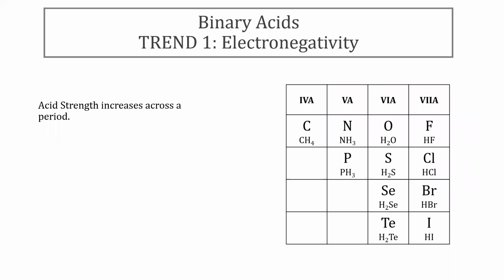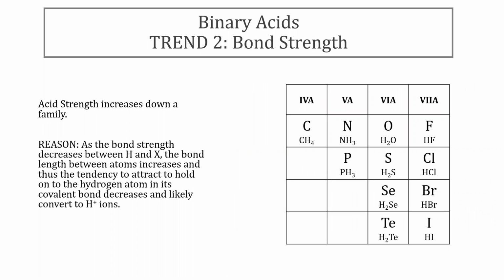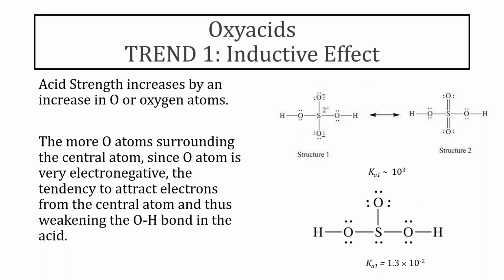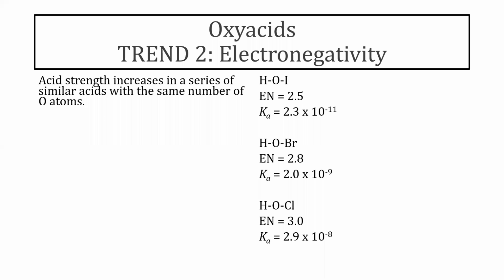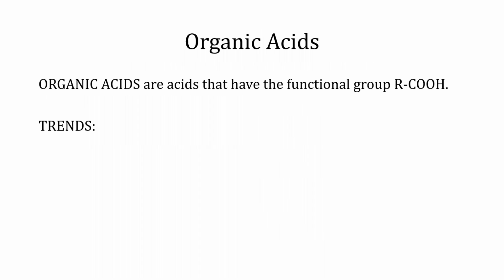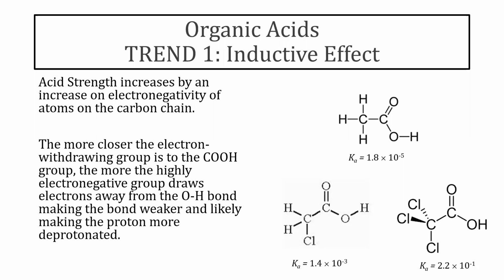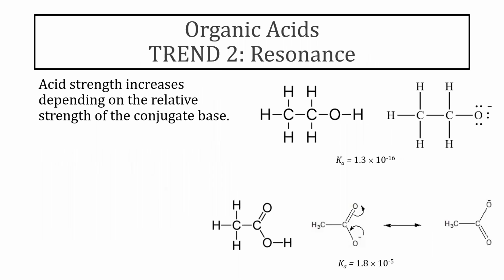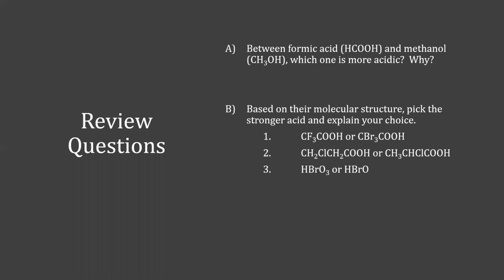Acid Base Properties Concepts and Trends Revised 07042020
This lecture is on properties in acid strength for binary acids, oxyacids and organic acids.  Concepts mentioned include inductive effect, electronegativity, and bond energy.